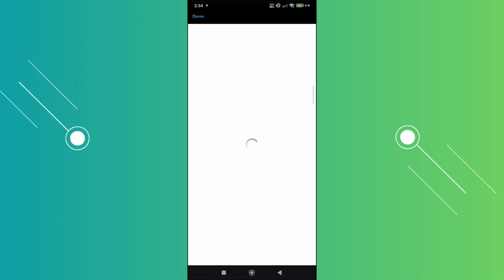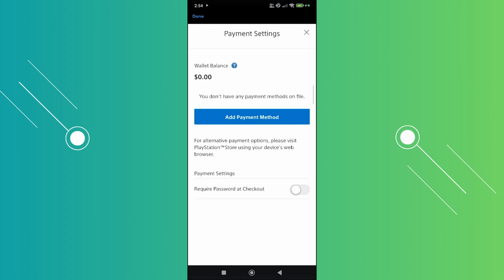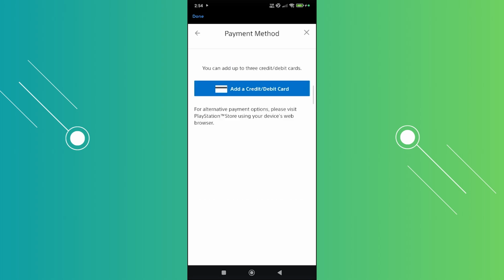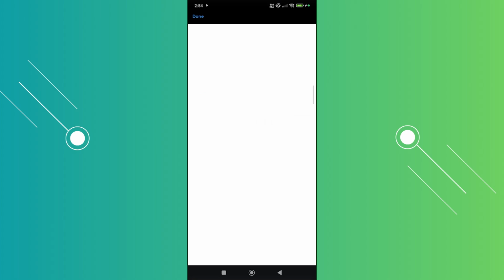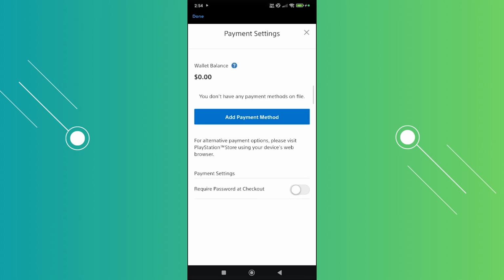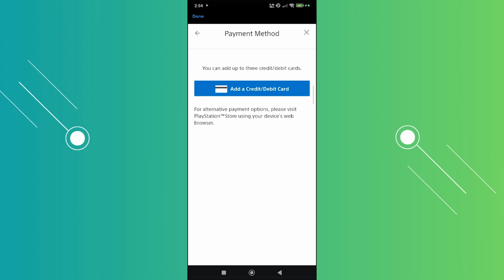How To Add/ Connect Cash App Card To PlayStation- Quick Tutorial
Can I add a cash app card to Play Station? In this video tutorial, I’ll show you how to add a cash app debit card to your play station account. Enjoy!

General bundle